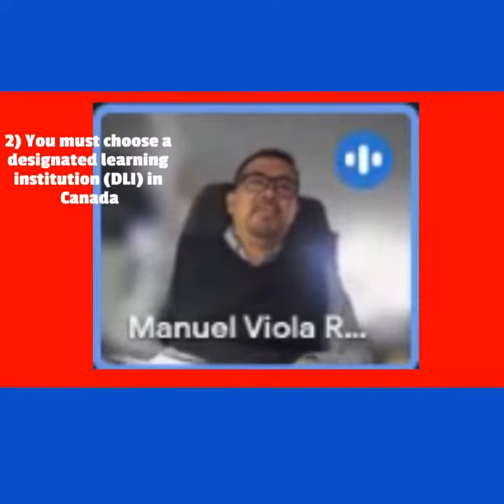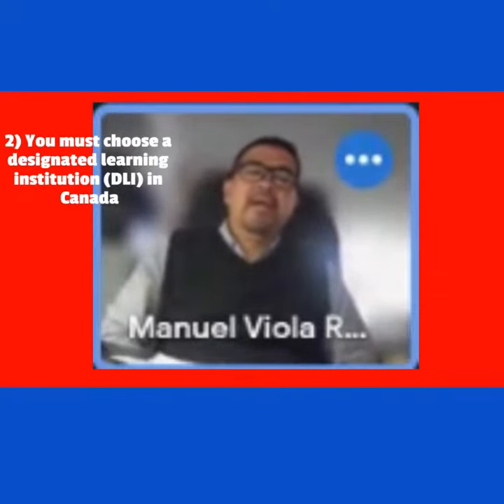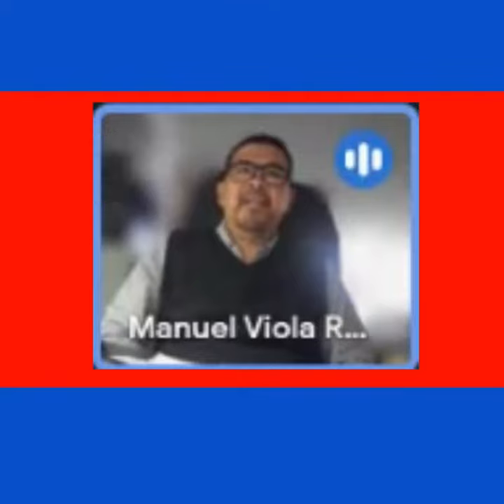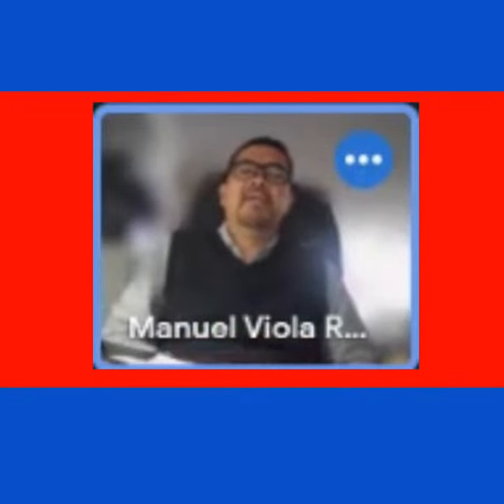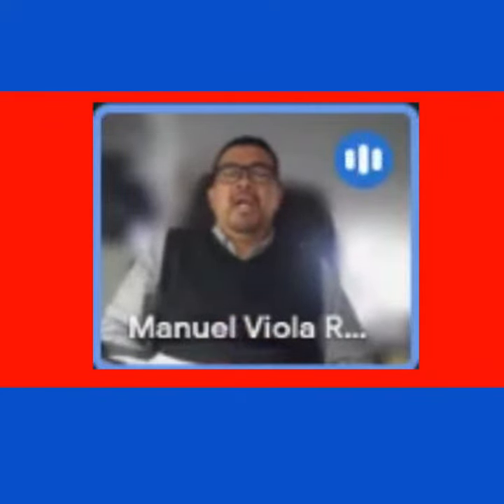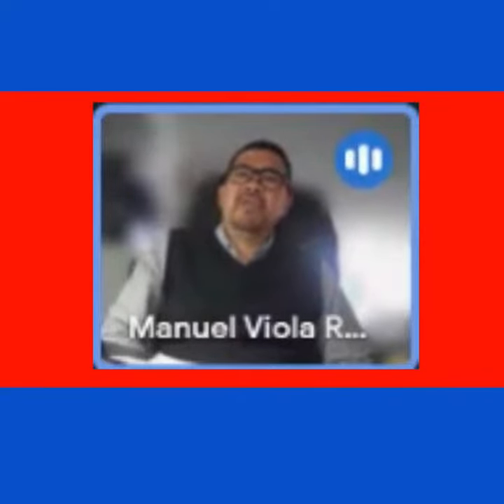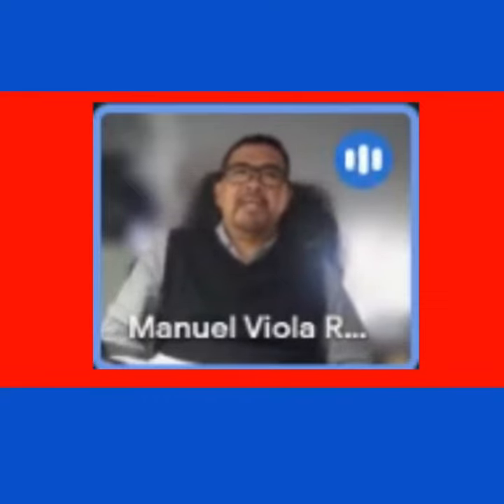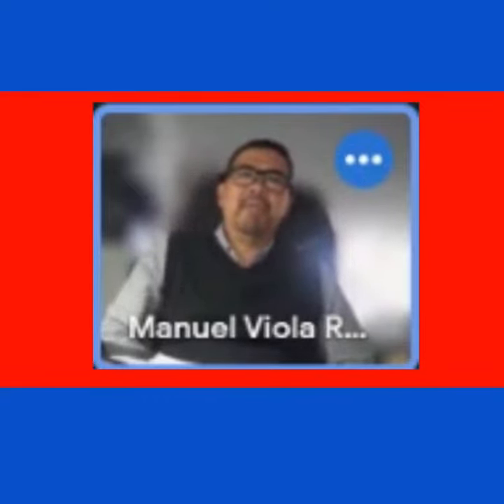Frequently Asked Questions- What are the necessary requirements for studying in Canada?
We had a recent immigration info drive session to which we had an opportunity to discuss with the audience a variety of visas in Canada. At the latter part of the session we were able to do an open forum to answer the audiences queries.

In this video, you will get to understand the necessary requirements to study in Canada.

TORONTO OFFICE
250 Consumers Road
Suite 1015H, North York
Ontario, Canada

MANILA OFFICE
Unit 24E Summit One Tower, 530 Shaw Blvd, Mandaluyong City Metro Manila Philippines,1552
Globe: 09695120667